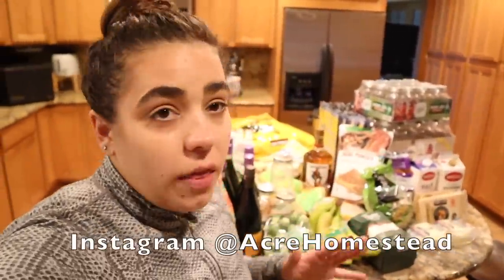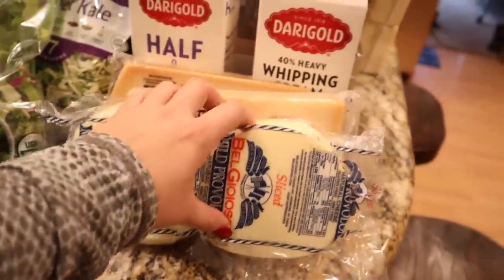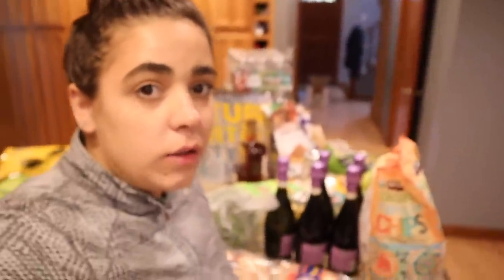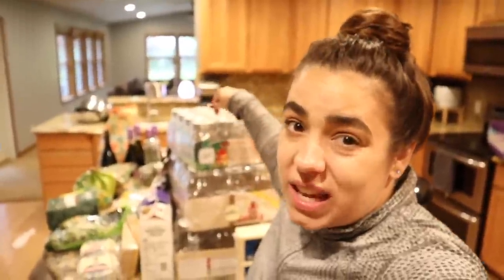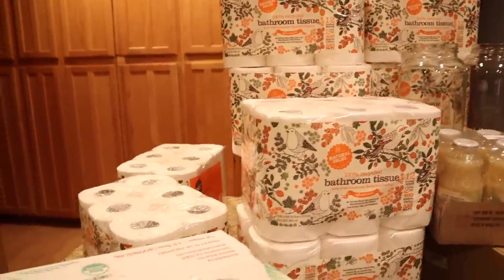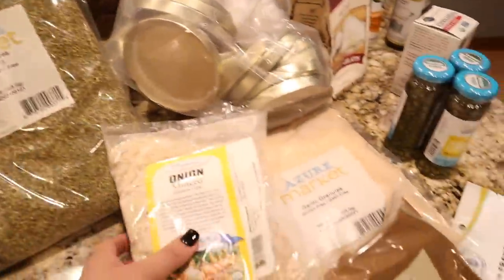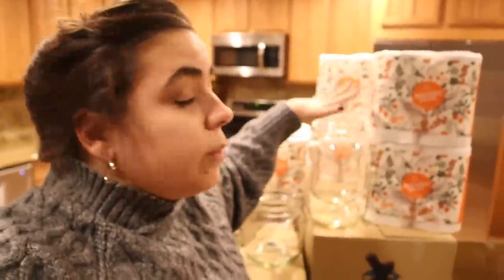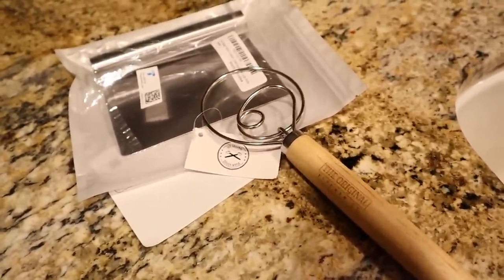Stocking Up Before It Runs Out | Costco and Azure Grocery Hauls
Sour Dough Starter

My Recipe Blog is Scratchpantry.com

Favorite Cook Book!!